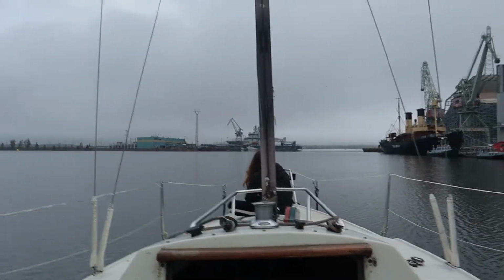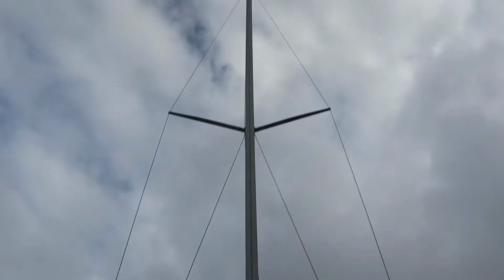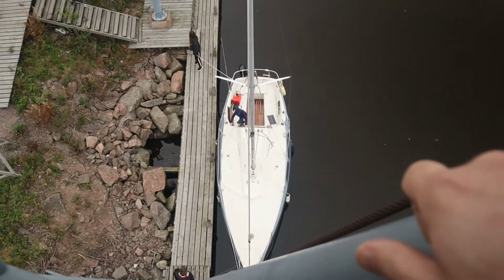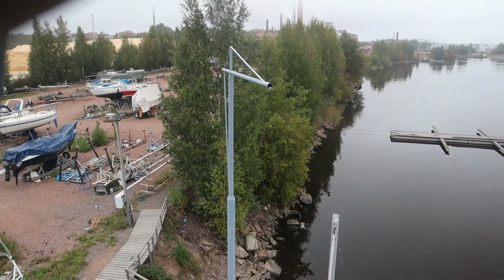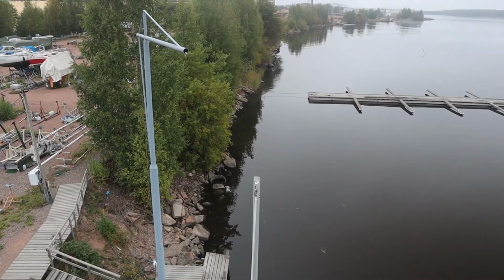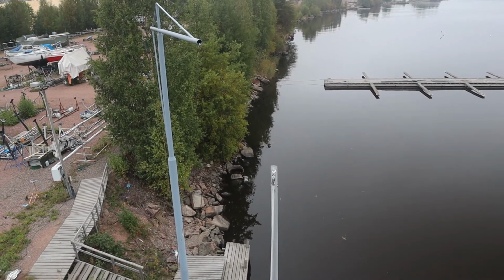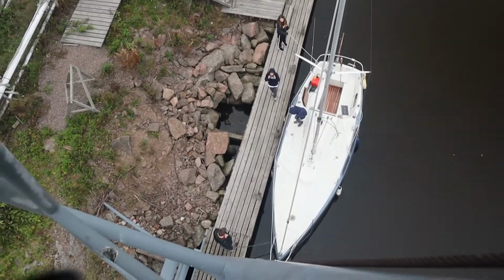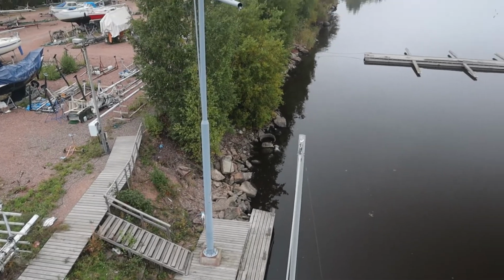I lost my mast!!!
Thanks all of you for sticking around, this means a lot to me...